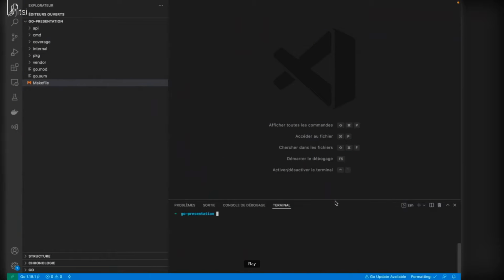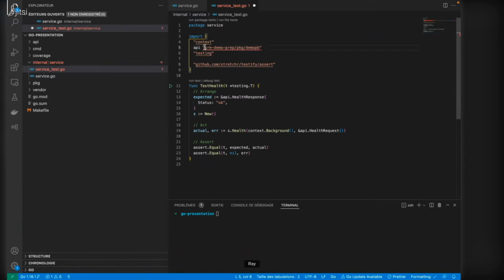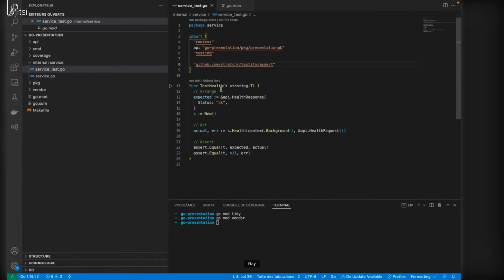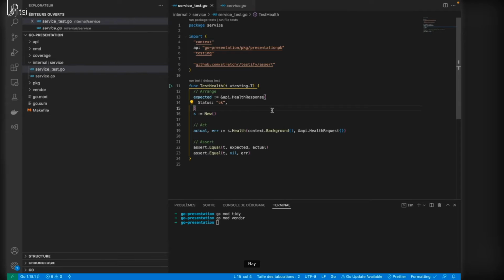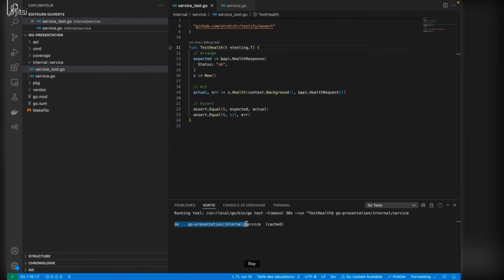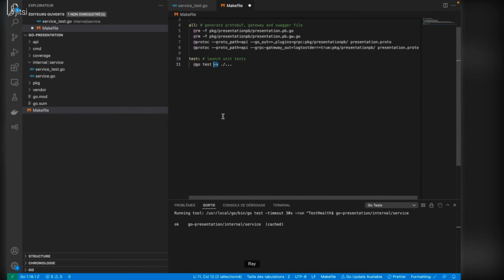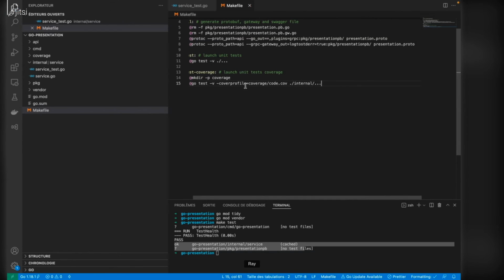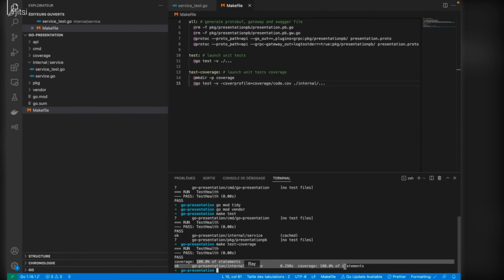Golang unit testing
How to create a unit test